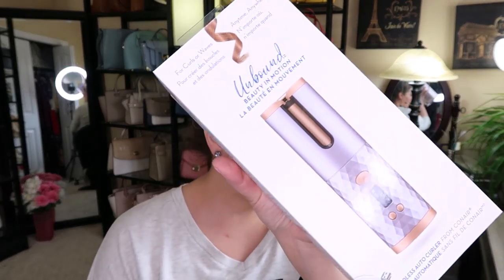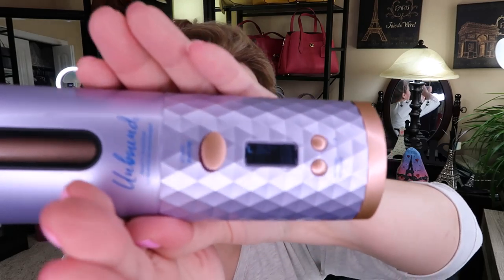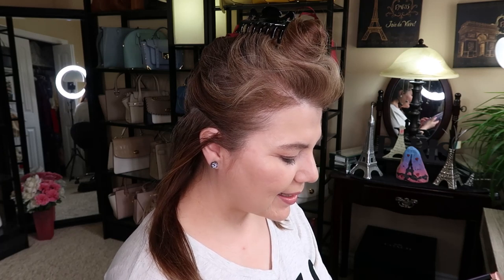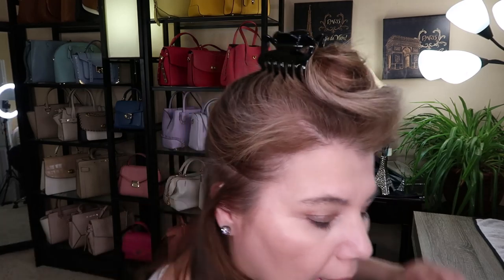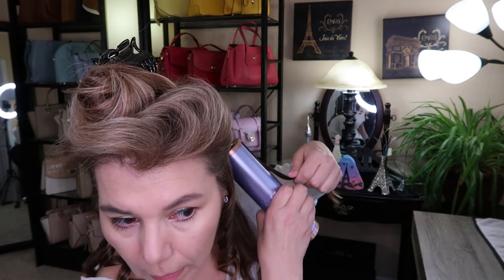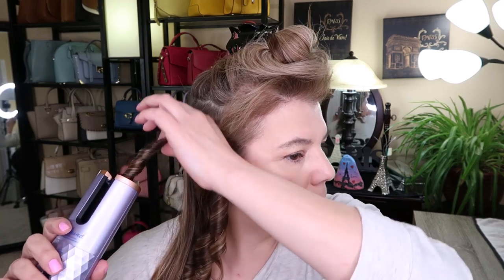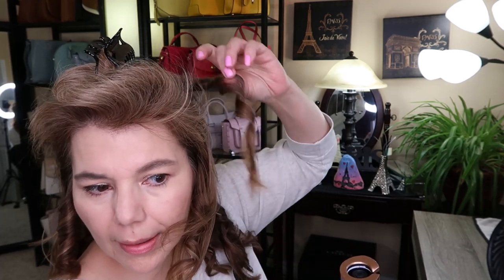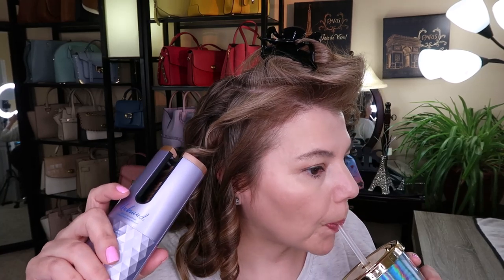AMAZING CURLS BY UNBOUND | KINDA FUNNY SOME PARTS ARE FAST FORWARDED B/C I WAS TIRED | NOT A FLOP